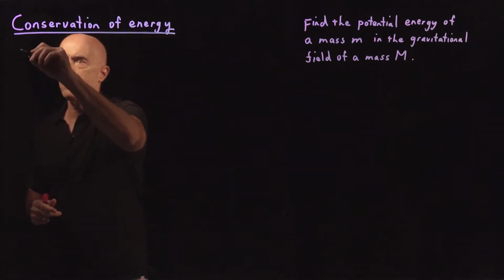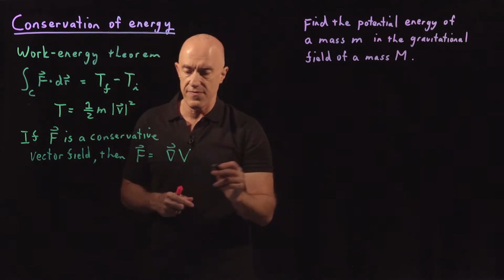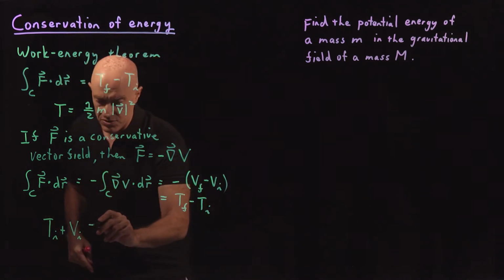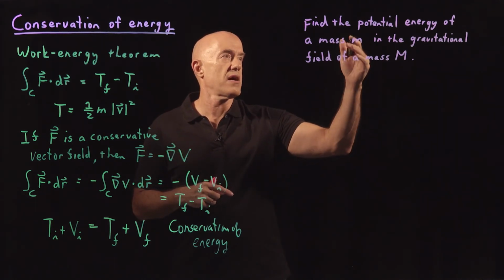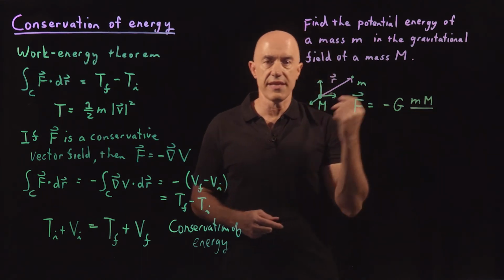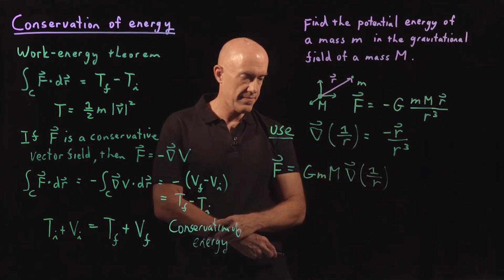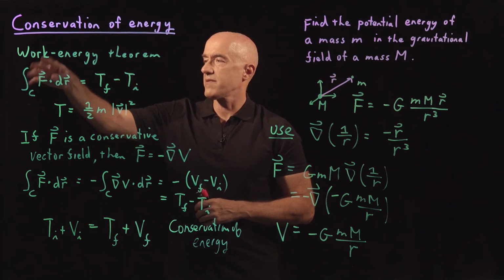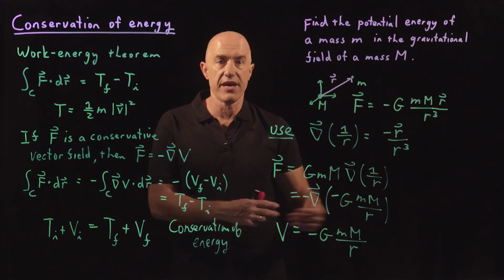Conservation of Energy | Lecture 45 | Vector Calculus for Engineers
Derivation of the conservation of energy from the work-energy theorem and a conservative vector field.